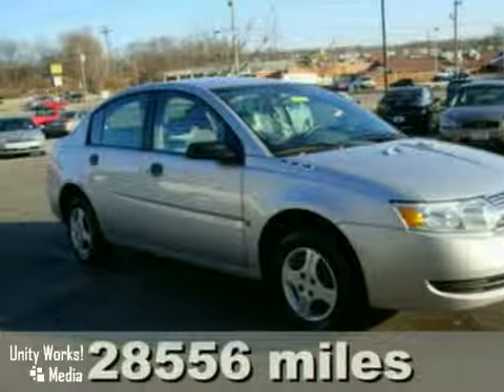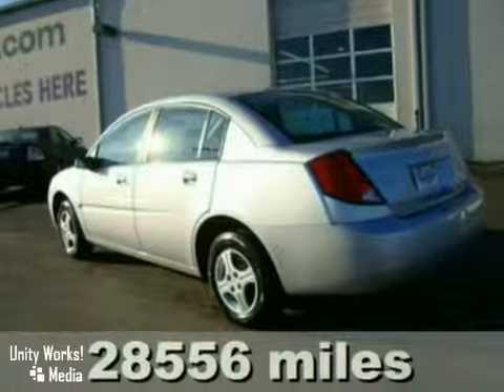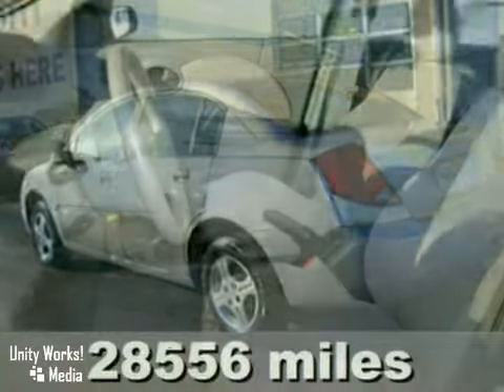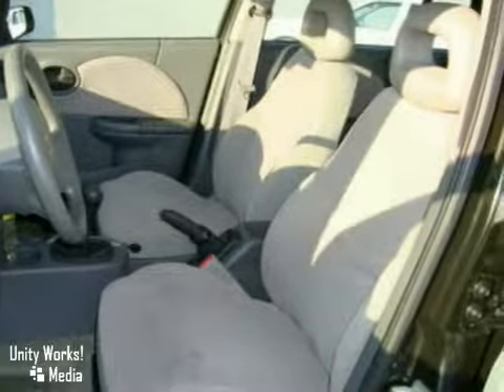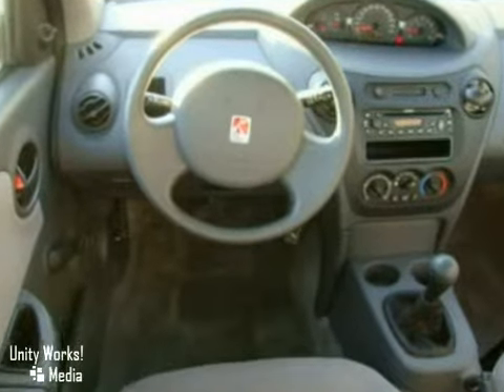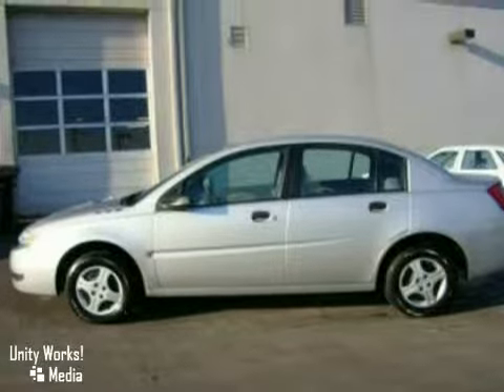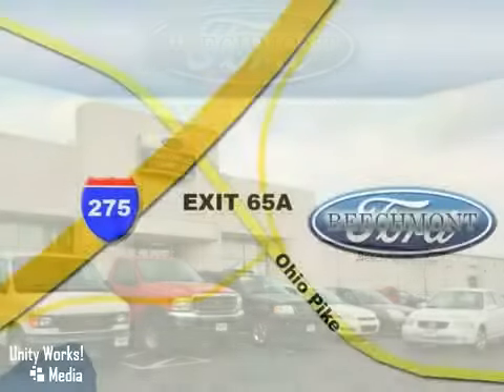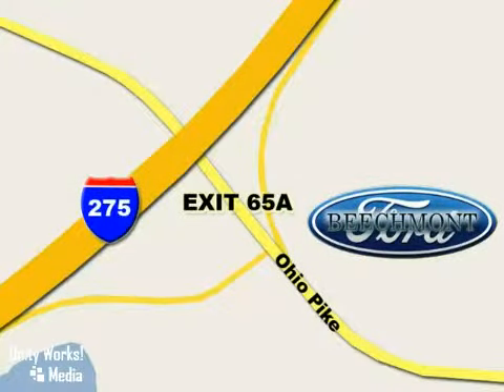2004 Saturn Ion in Cincinnati, OH 45245 - SOLD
SOLD - At Beechmont Ford our long-term customers know us as a trusted source for pre-owned car values such as this 2004 Saturn Ion, conveniently located in Cincinnati, OH.

Beechmont Ford
600 Ohio Pike
Cincinnati OH, 45245

This feul efficient 2004 Saturn Ion is ready to move!